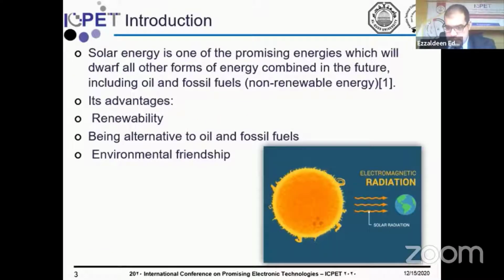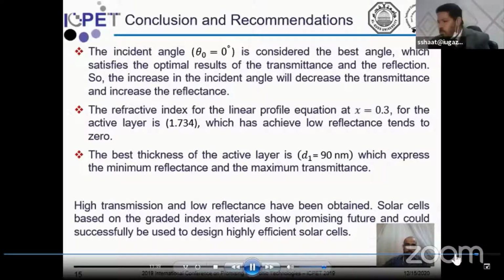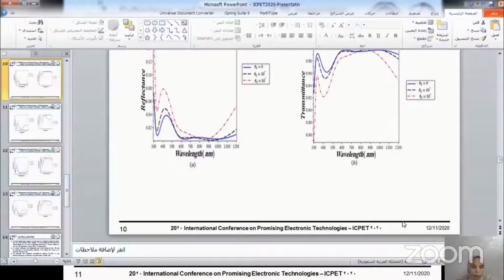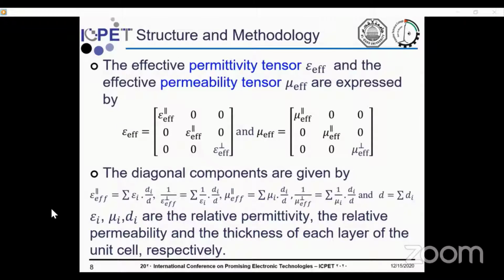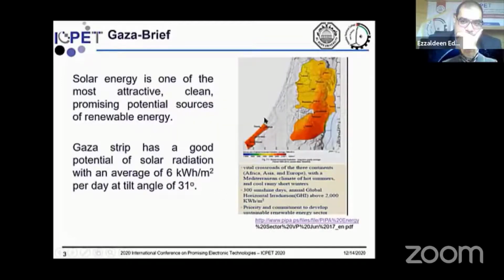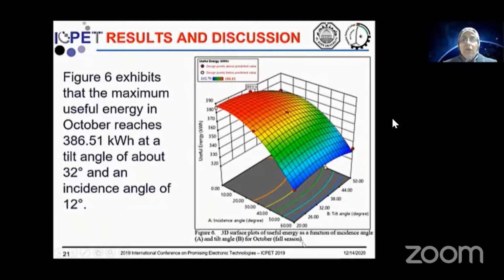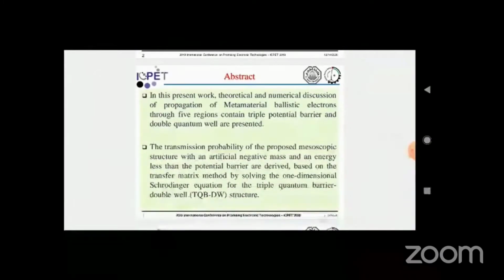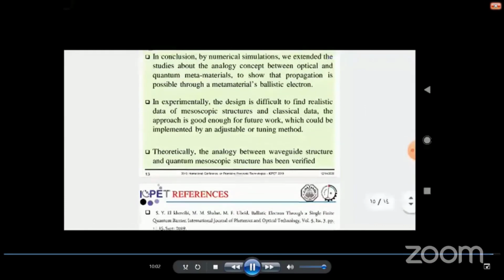ICPET 2020 - Fifth Session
2020 International Conference on Promising Electronic Technologies
Al-Quds University - Jerusalem, Palestine 16-17 December 2020

Day 2: 17 December 2020

Fifth Session: Solar Cells, Materials and Energy
Chairperson: Dr. Samy Shaat